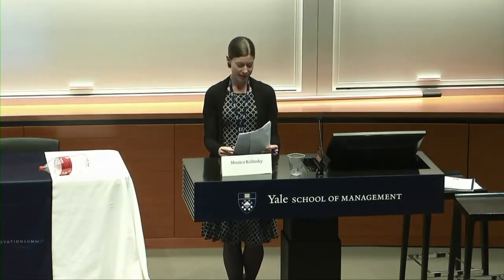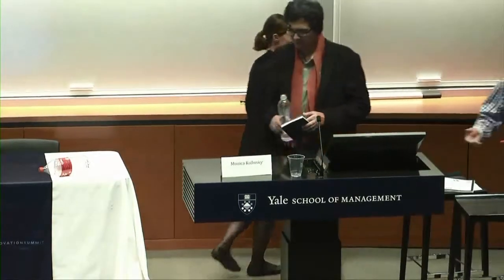Tech Pitch - Tarek Fahmy, Integraid Immune (YIS 2018)